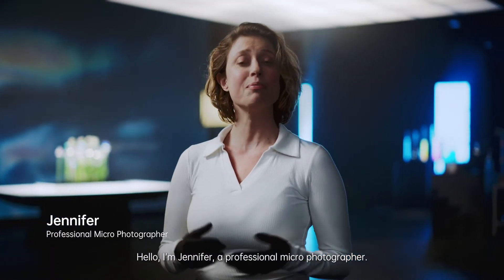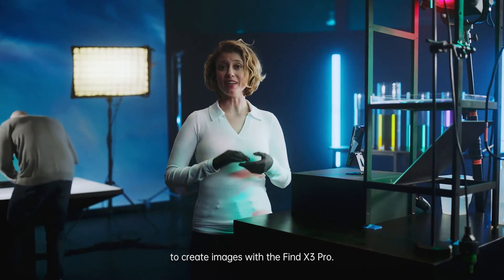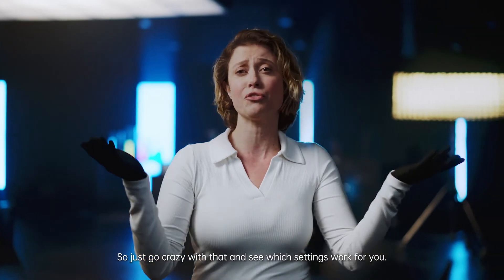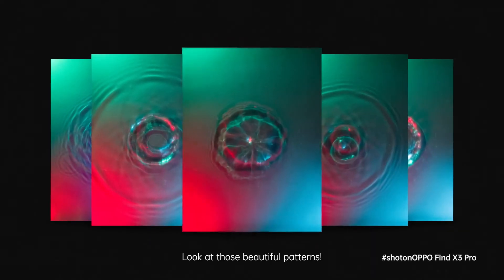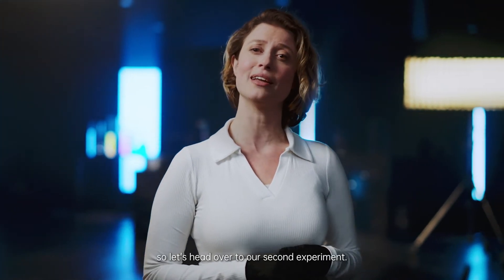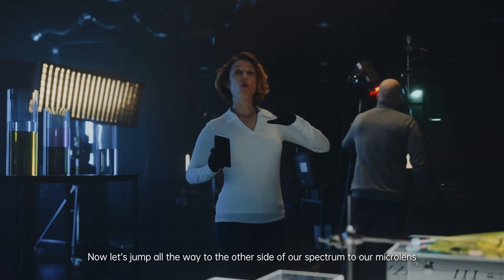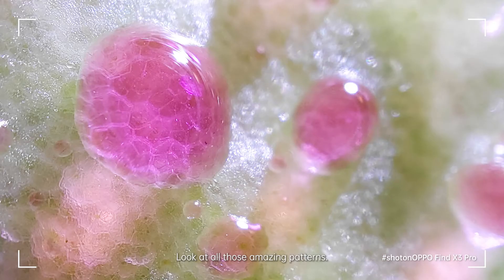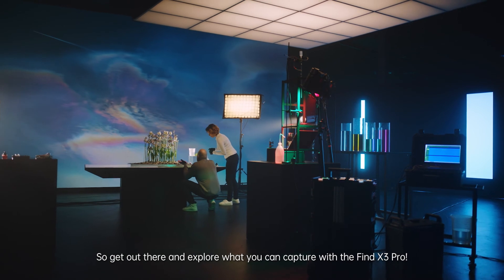OPPO Find X3 Pro | Photography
Sluit je aan bij onze experts terwijl ze ontdekken hoe je foto's van professionele kwaliteit kunt maken met de indrukwekkende reeks cameralenzen en bewerkingsfuncties van OPPO Find X3 Pro.
Rejoignez nos experts pour découvrir comment prendre des photos de qualité professionnelle à l'aide de l'impressionnante suite d'objectifs et de fonctionnalités d'édition d'OPPO Find X3 Pro.